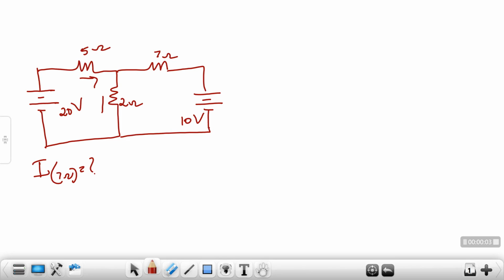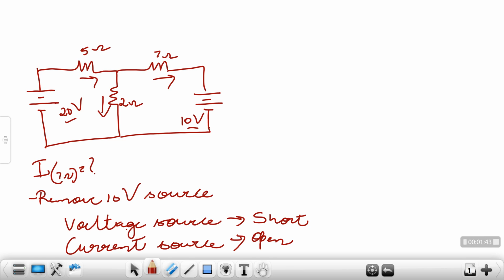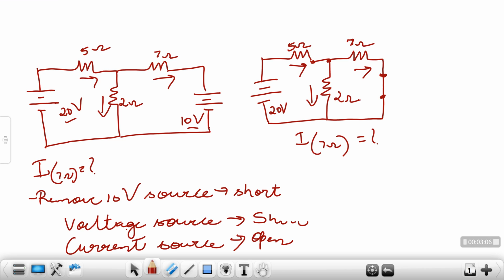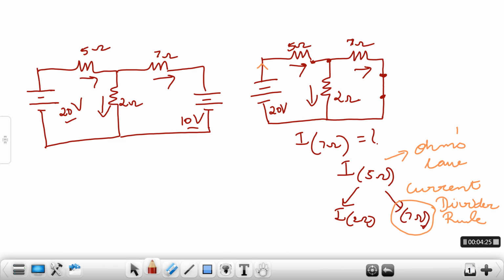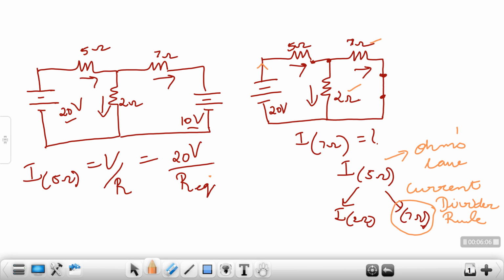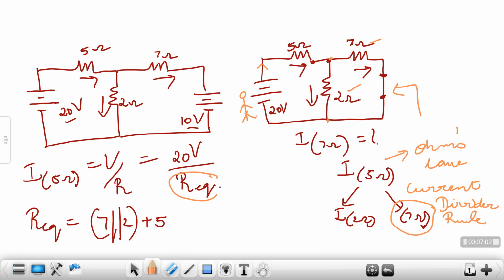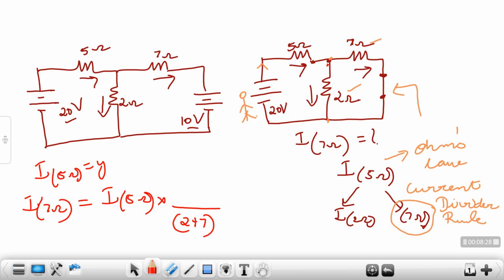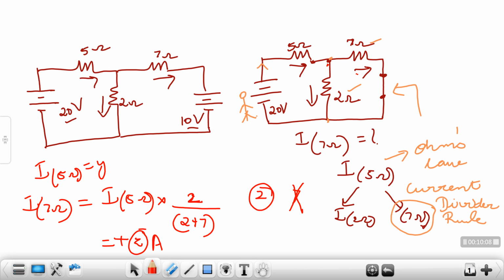Superposition theorem continued 2